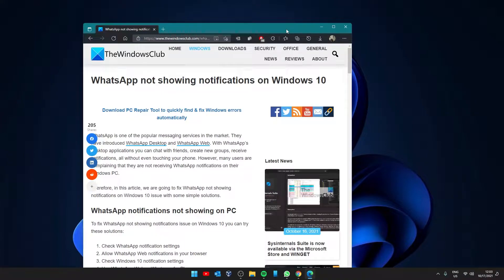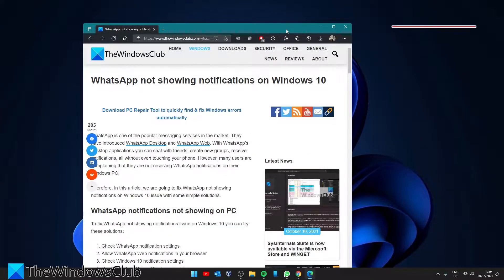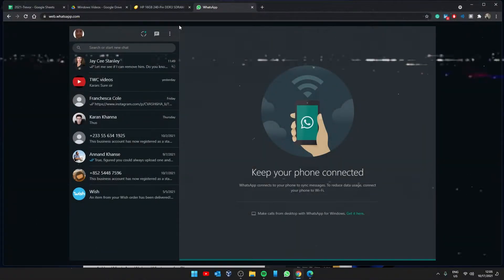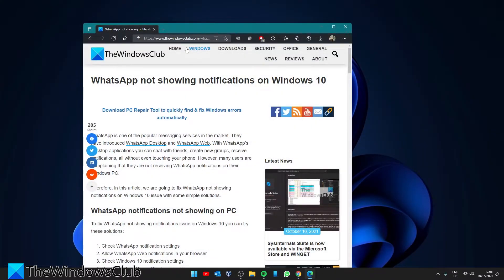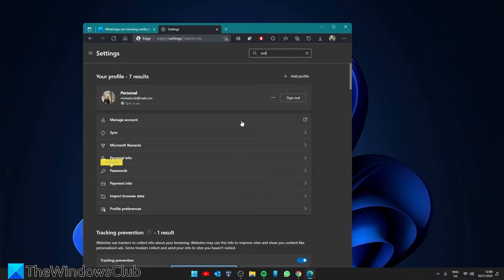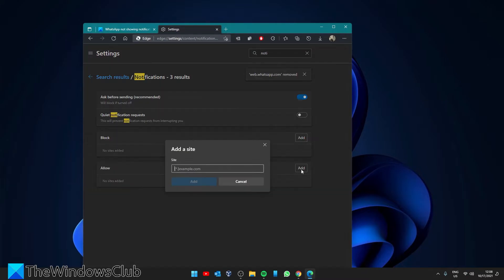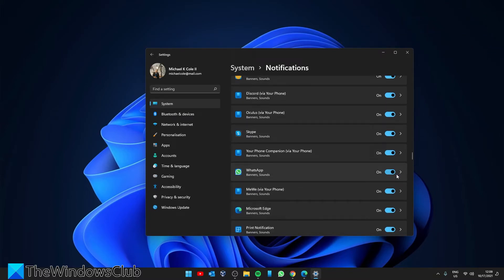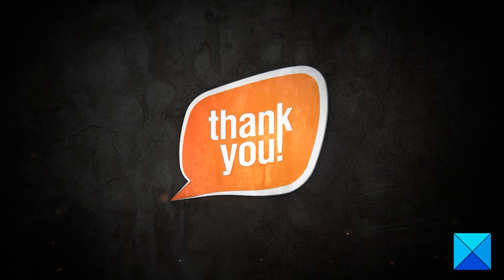WhatsApp not showing notifications on Windows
WhatsApp is one of the popular messaging services in the market. They have introduced WhatsApp Desktop and WhatsApp Web. With WhatsApp’s desktop applications you can chat with friends, create new groups, receive notifications, all without even touching your phone. However, many users are complaining that they are not receiving WhatsApp notifications on their Windows PC.

To fix WhatsApp not showing notifications issue on Windows 10 you can try these solutions:

1] Check WhatsApp notification settings

2] Allow WhatsApp Web notifications in your browser

3] Check Windows 10 notification settings

4] Use WhatsApp Web or Whatsapp for Phone

Timecodes:
0:00 INTRO
0:41 WHATSAPP WEB SETTINGS
1:08 BROWSER SETTINGS
2:38 WINDOWS SETTINGS